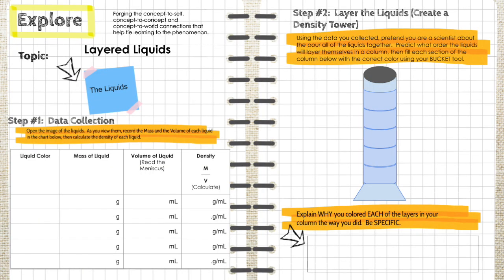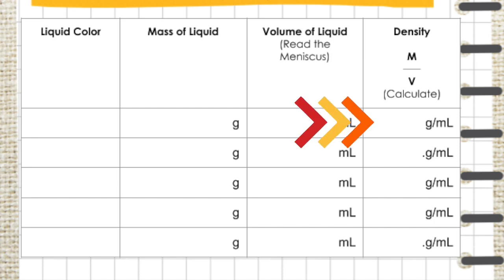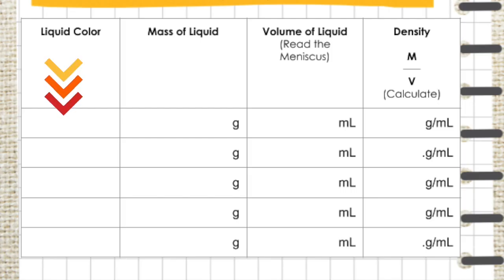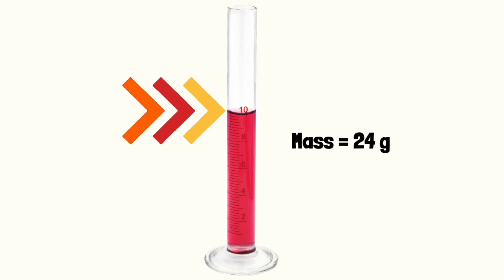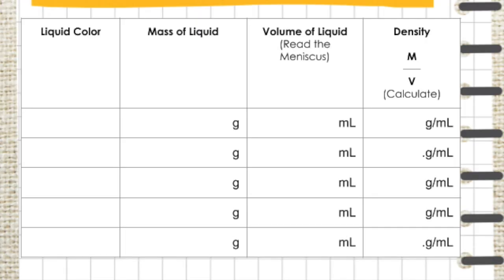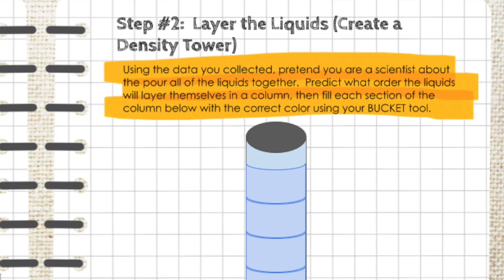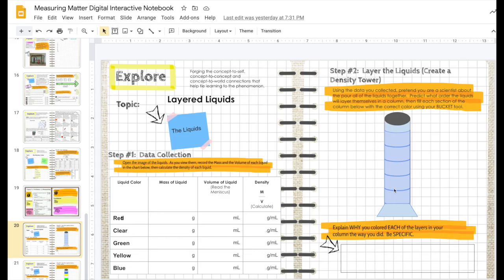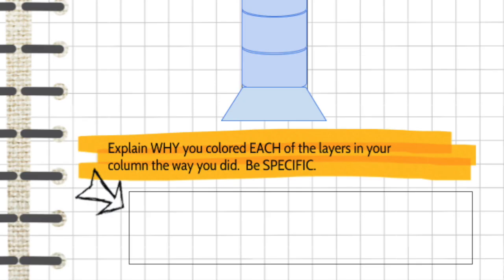Density Column Investigation for Virtual Learners (MS-PS1-7)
This video provides step by step guidance on gathering data in a data chart on mystery liquids to create a density column.